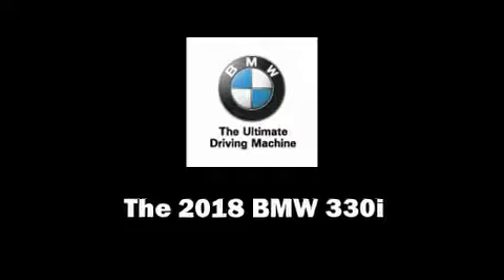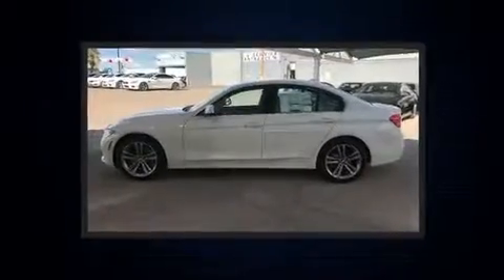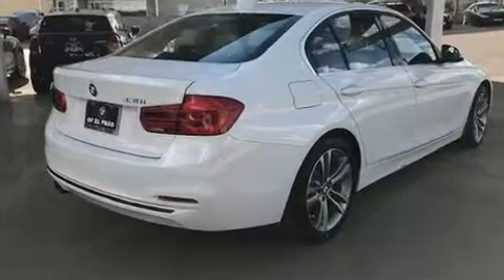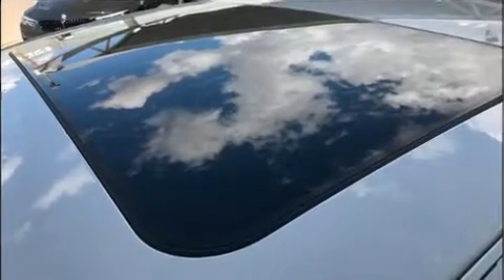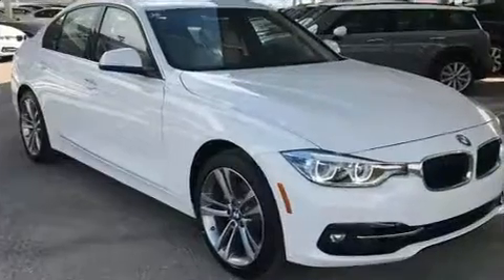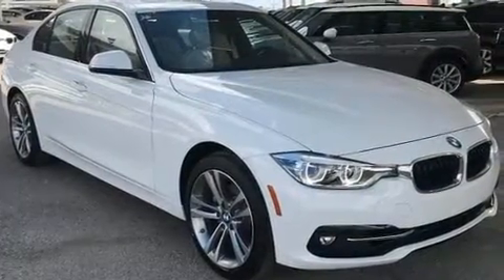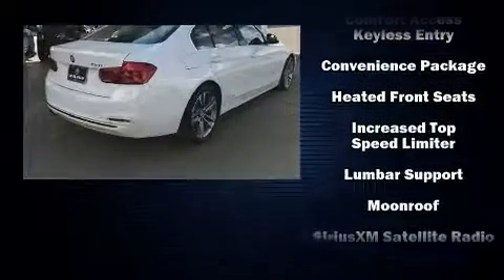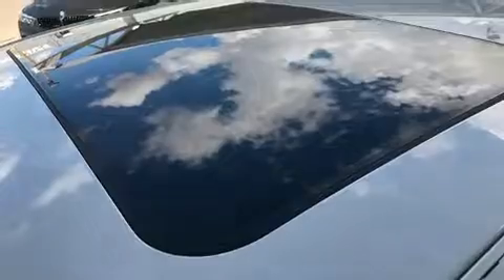2018 BMW 330i in El Paso, TX 79925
The 2018 BMW 330i wagon This 4 door, 5 passenger sedan leads among competitors in its segment. Smooth gearshifts are achieved thanks to the efficient 4 cylinder engine, providing a spirited, yet composed ride and drive. Turbocharger technology provides forced air induction, enhancing performance while preserving fuel economy. Top features include front dual zone air conditioning, a tachometer, a power seat, a blind spot monitoring system, front fog lights, power moon roof, power door mirrors and heated door mirrors, and cruise control. BMW ensures the safety and security of its passengers with equipment such as: head curtain airbags, front side impact airbags, traction control, brake assist, anti-whiplash front head restraints, a panic alarm, an emergency communication system, and 4 wheel disc brakes with ABS. Various mechanical systems are monitored by electronic stability control, keeping you on your intended path. You will have a pleasant shopping experience that is fun, informative, and never high pressured. Please don't hesitate to give us a call.